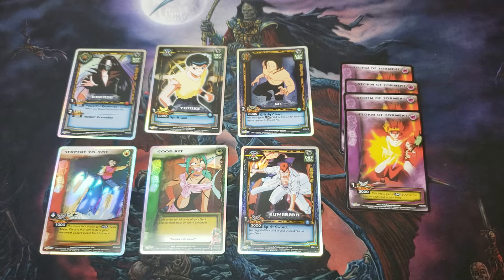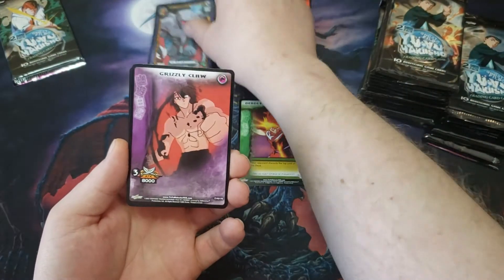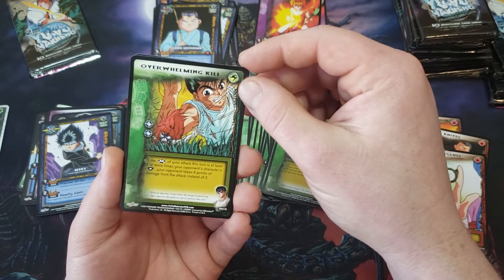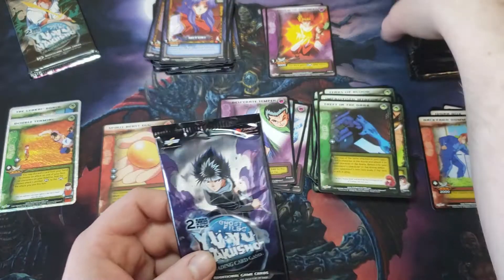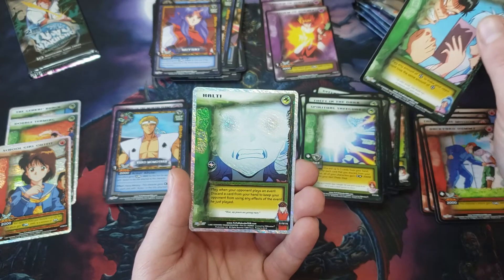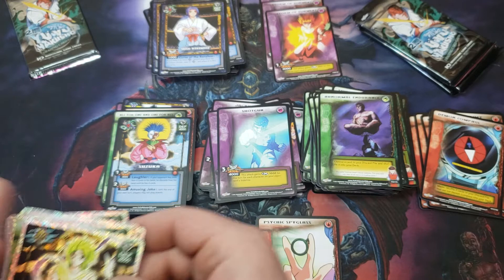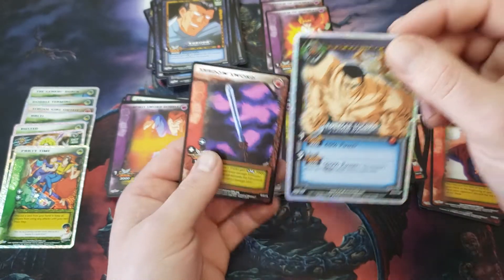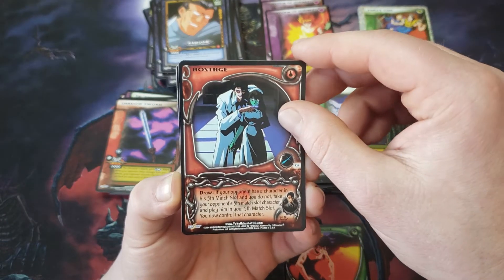Yu Yu Hakusho tcg booster box opening, is this normal? Plus bonus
Working through some sealed product